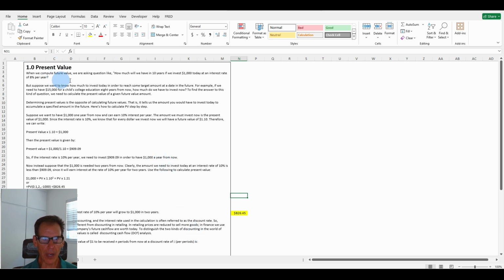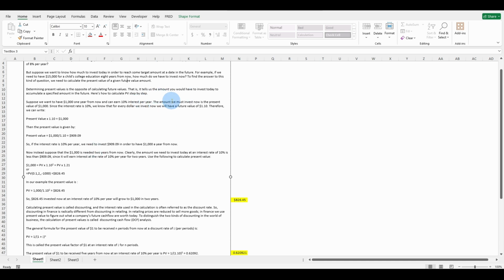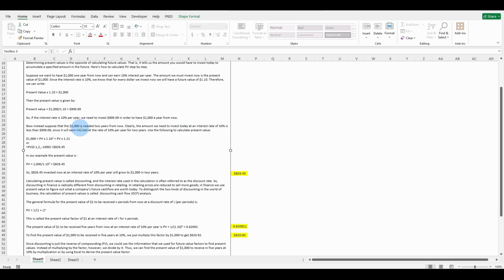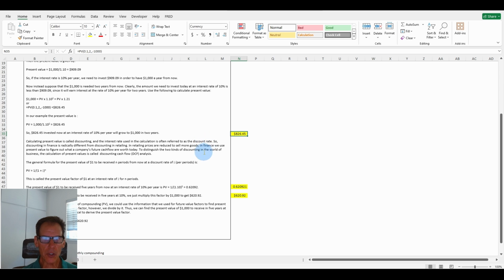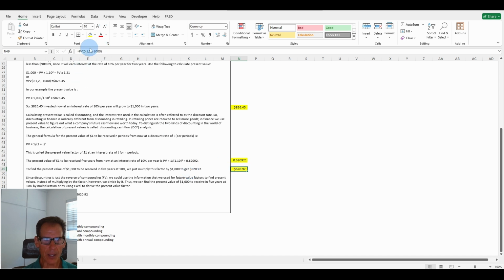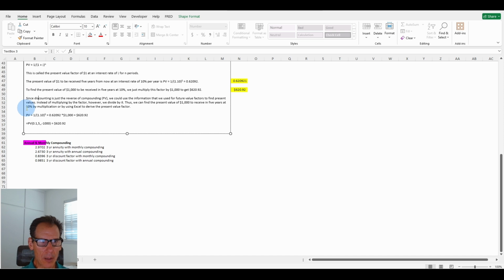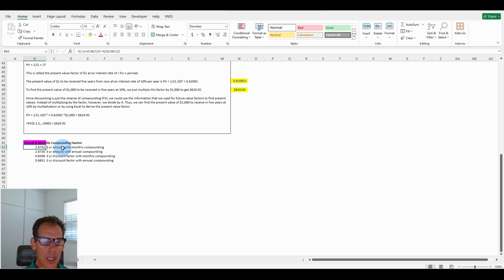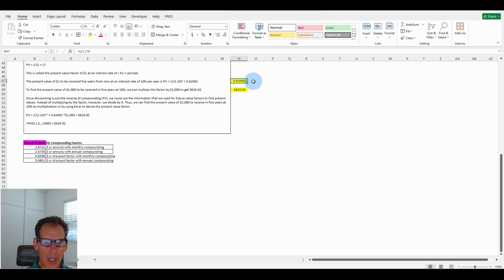College Costs Are Rising-Here's How To Plan Smarter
How much should you invest today to fully fund your child’s college education? Discover the exact formula to calculate it—before tuition skyrockets.

This video looks at present value, which involves calculating the current worth of future cash flows.

Unlike computing future value, where the focus is on projecting how much an investment will grow over time, present value helps determine how much needs to be invested today to achieve a specific future amount.

The video outlines the steps to calculate present value, illustrating with examples and formulas. It emphasizes the inverse relationship between present and future values, underscoring the role of discount rates in determining present values.

Using discussions on discounting cash flow analysis and present value factors, students learn about financial decision-making practices and the importance of time value of money considerations.